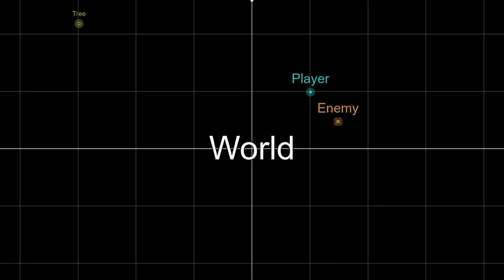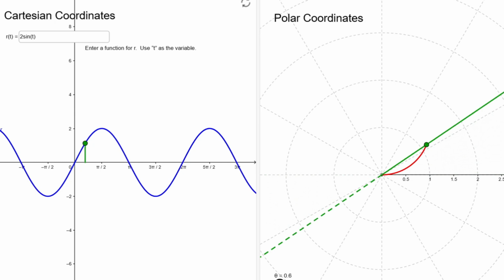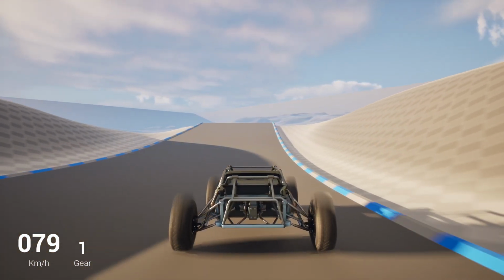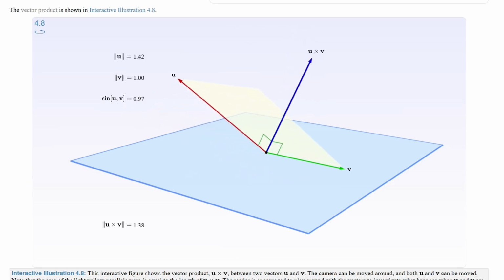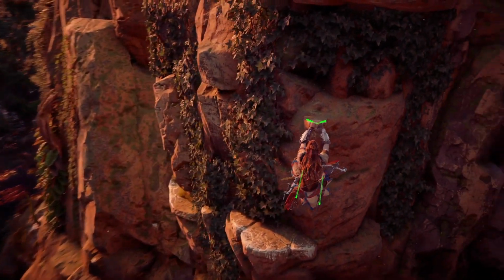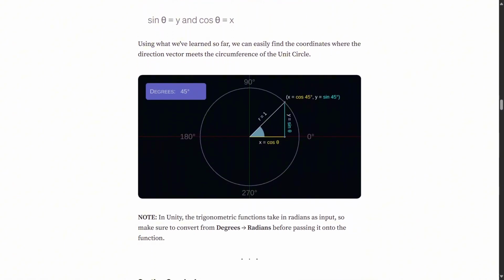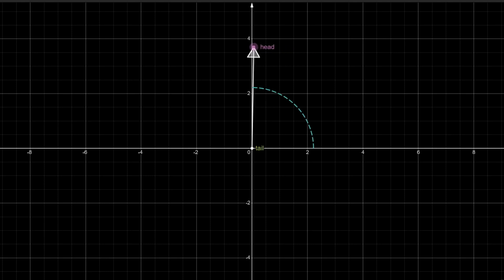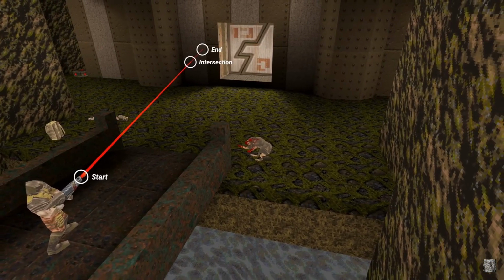The Essential Game Dev Math (Get 80% Better in 20% the Time)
The video mentioned in the outro is coming soon!

⏱ TIMESTAMPS:
00:00 - The Pareto Principle
00:45 - Coordinate Spaces
03:45 - Vectors
11:00 - Trigonometry
13:45 - Linear Interpolation
14:45 - Matrices
16:00 - Pick up When Needed